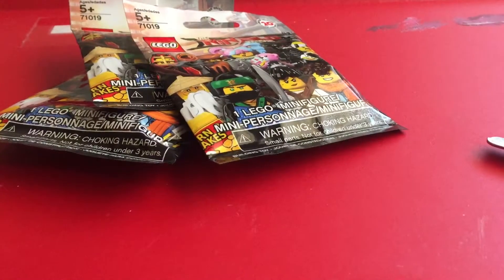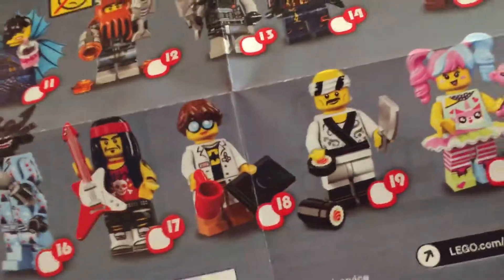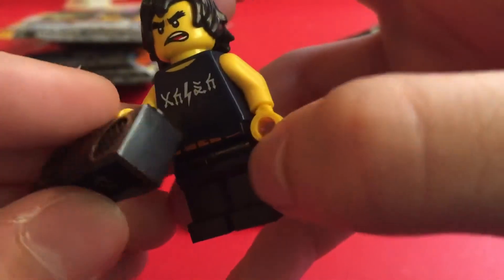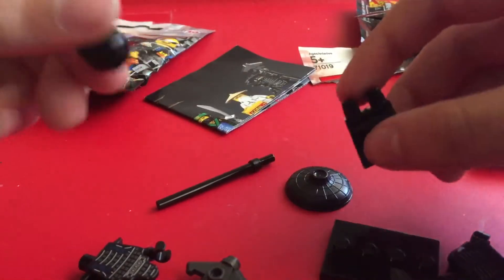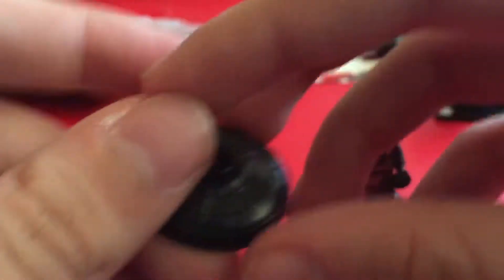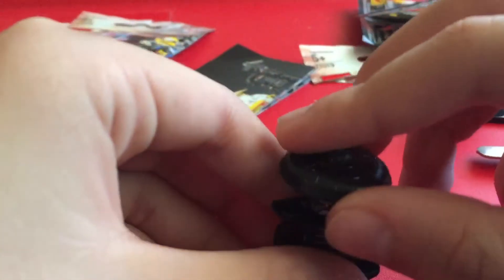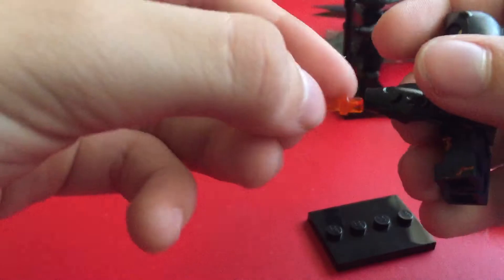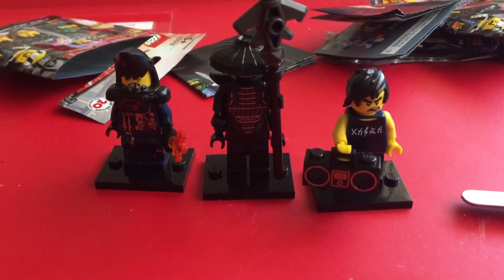3 Lego Ninjago movie pack set reviews